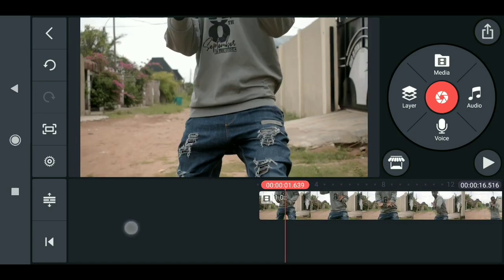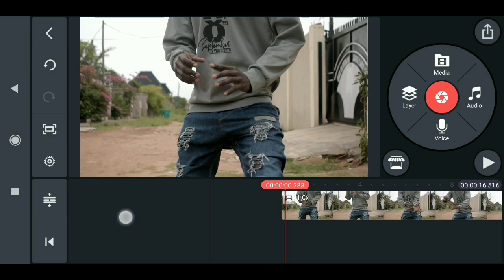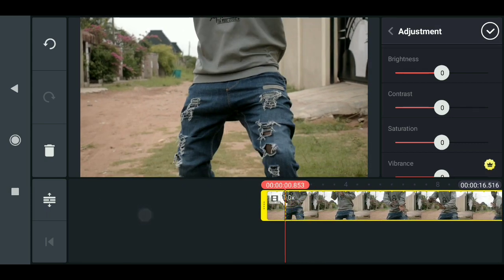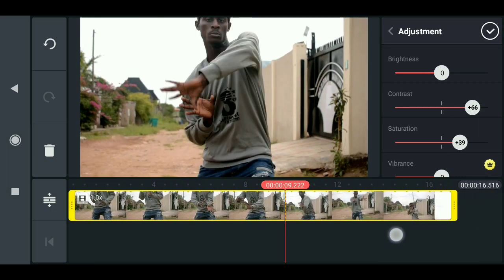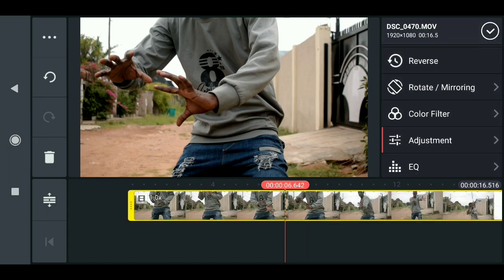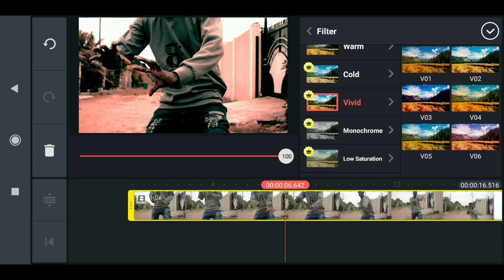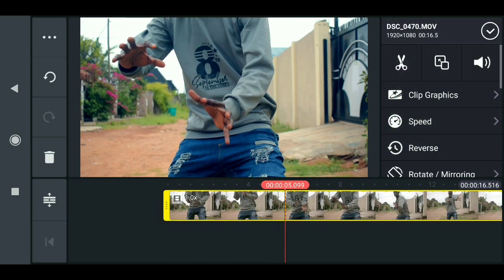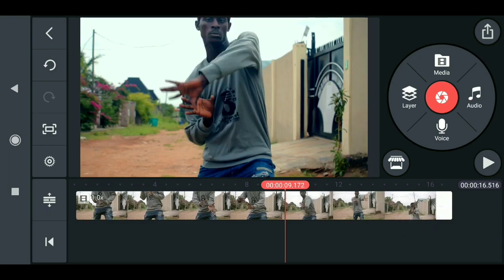Cinematic Color Grading Tutorial in Kinemaster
How to make cinematic color grading in kinemaster on android or iphone